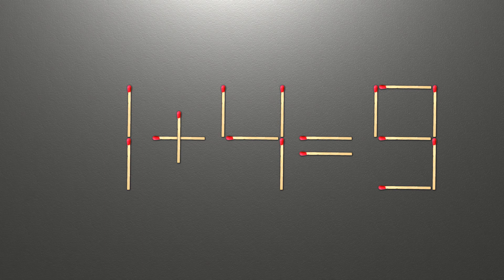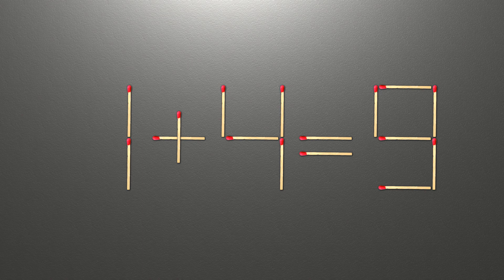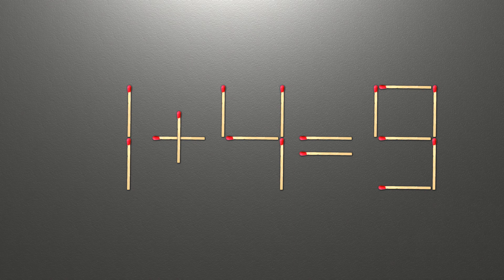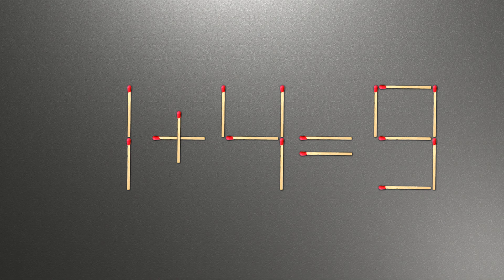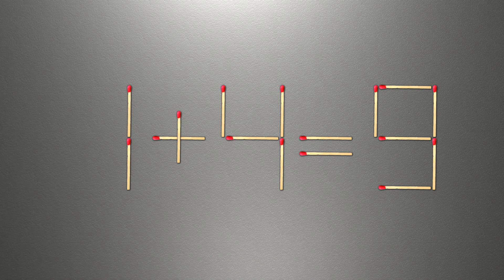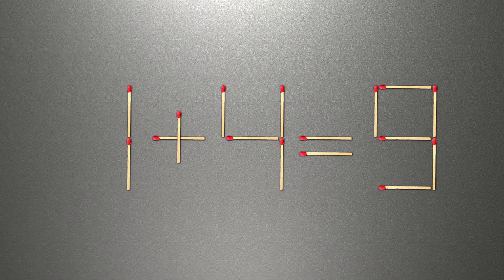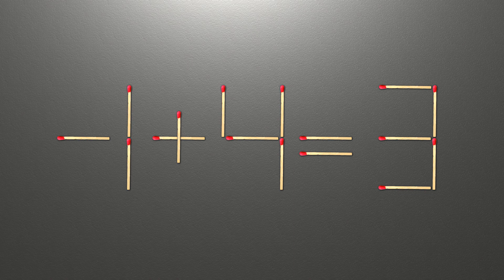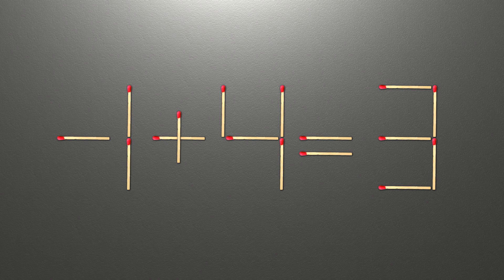Match puzzle - move 1 match to make equation correct | Riddles with matchstick 1+4=9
00:00 Match puzzle equation
00:53 Answer to matchstick puzzle